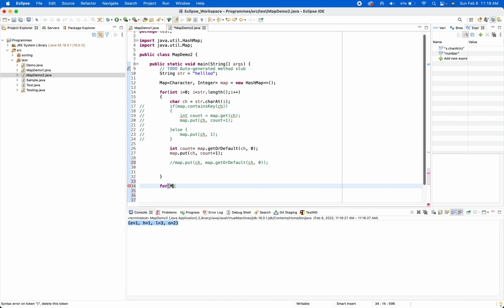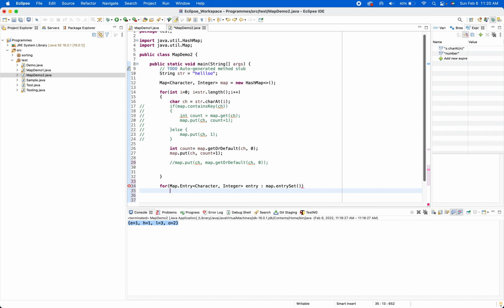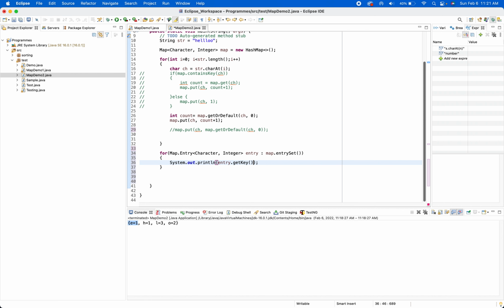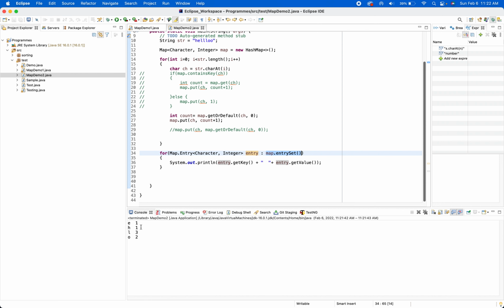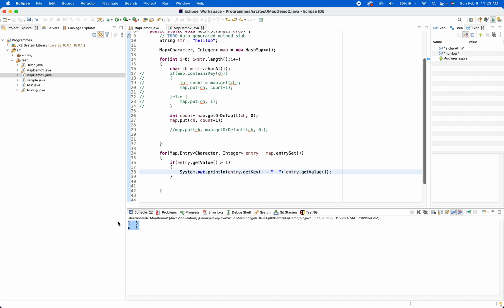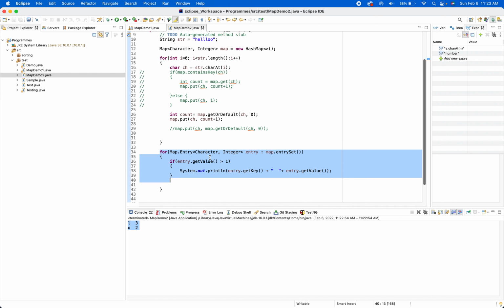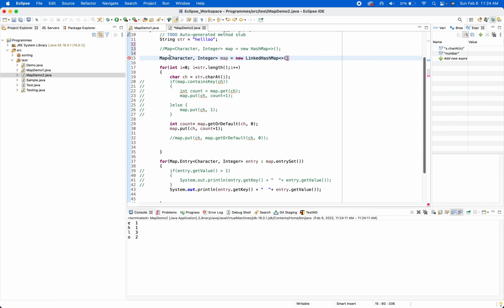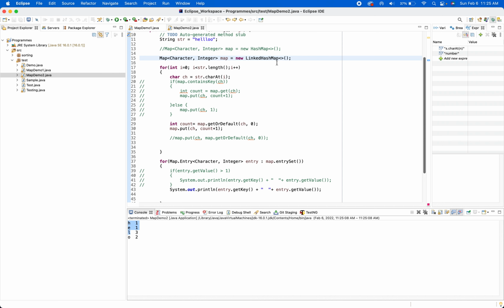6.Core Java Map Basics - Part3